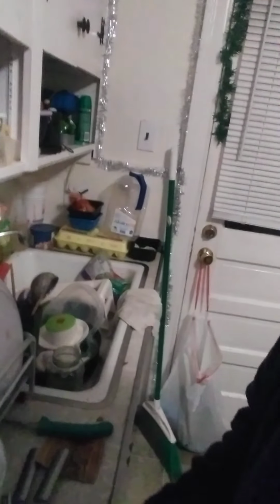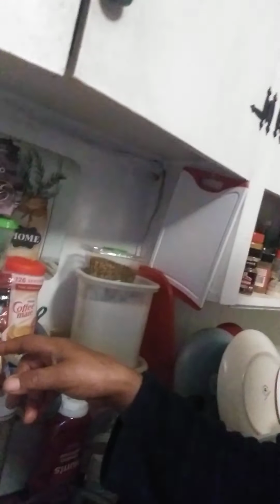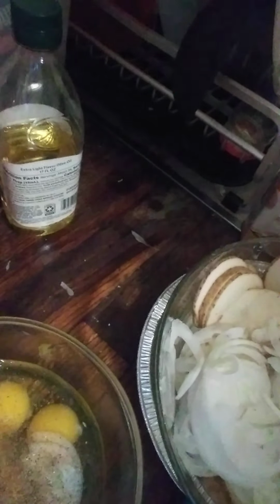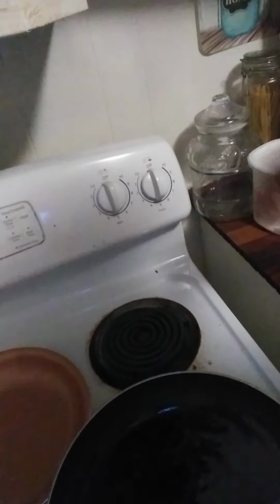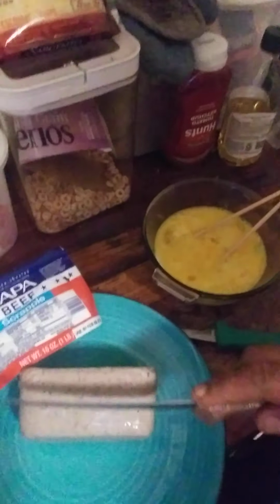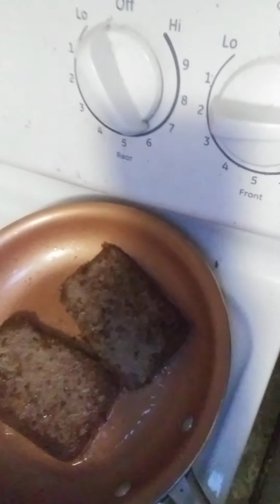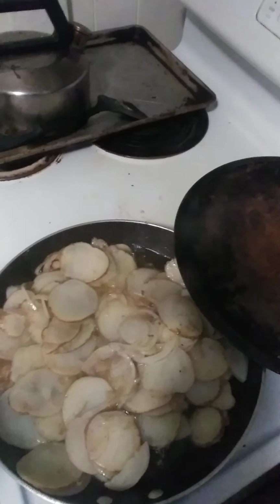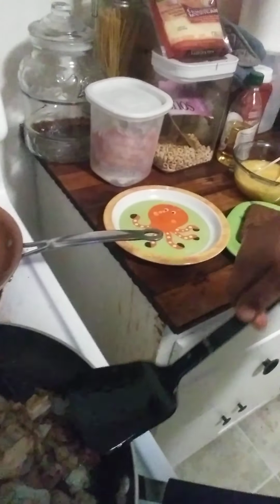Home Fried Potatoes Eggs n Beef Scrabble. 😋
How To Save Money Eating Out Less